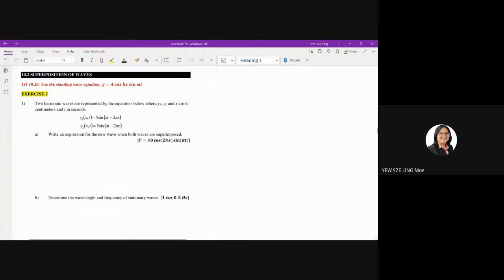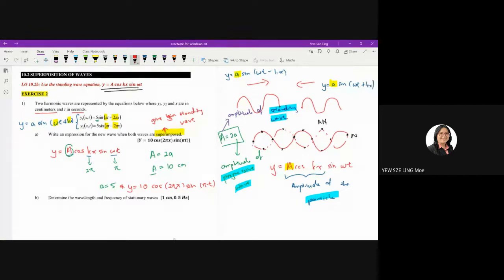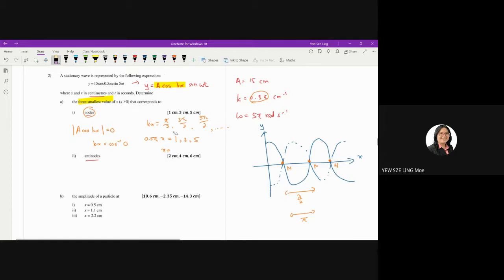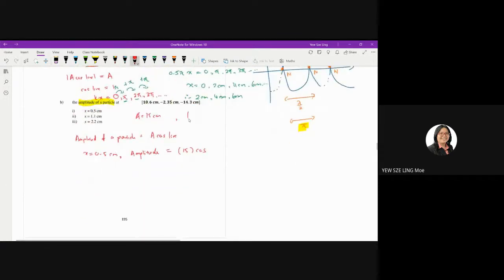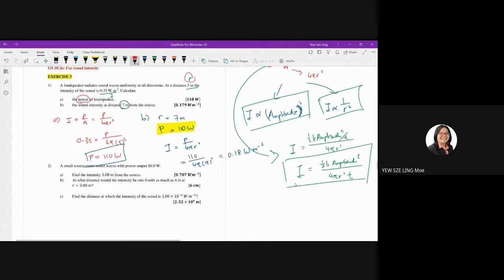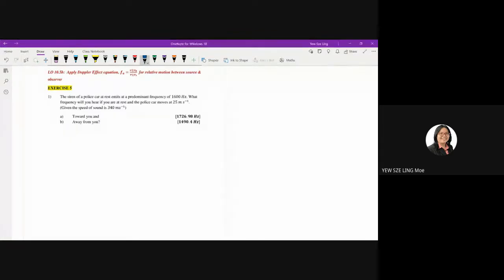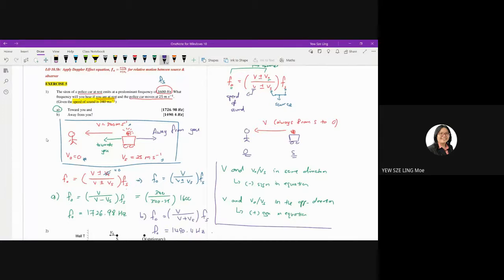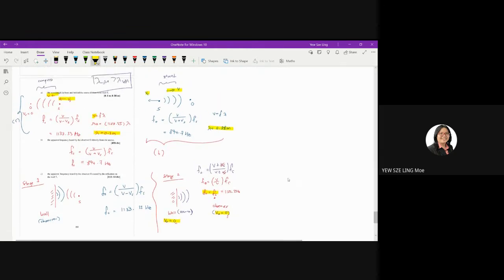H7T02_Chapter 10: Mechanical Wave (Part 2)